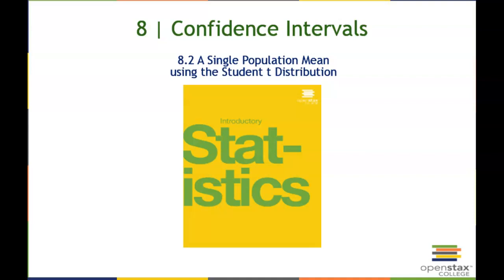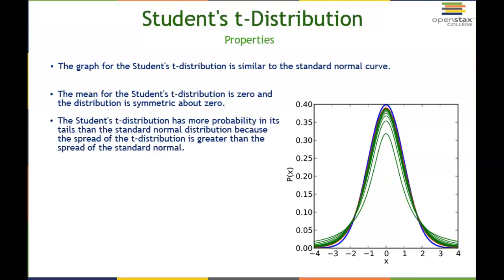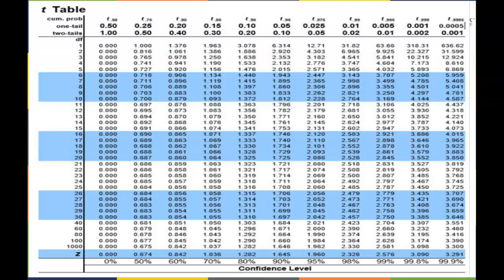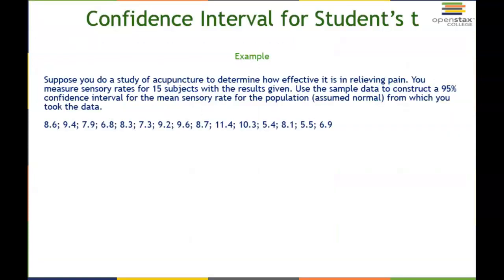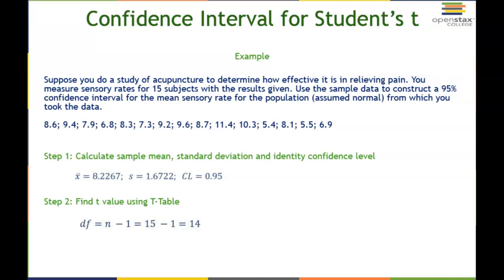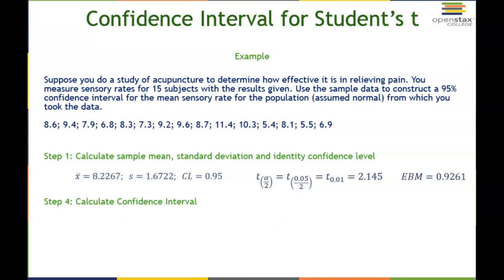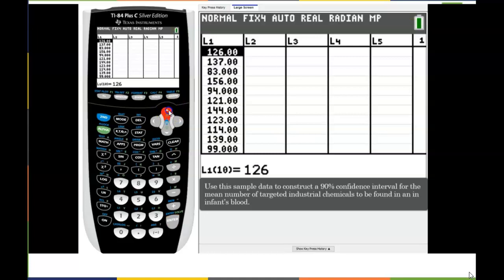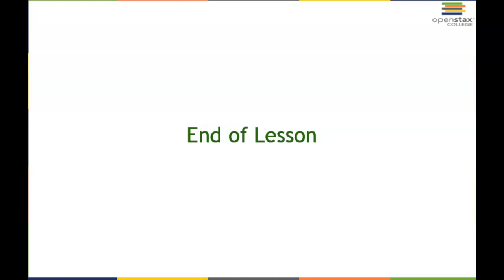Lesson 8.2 Confidence Interval - Unknown Sigma